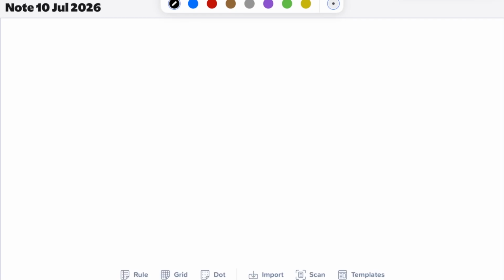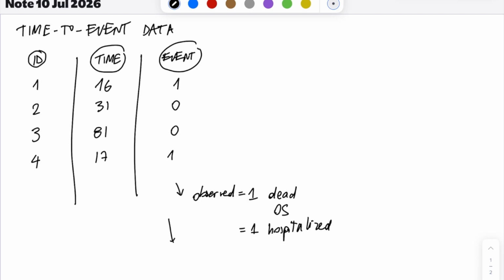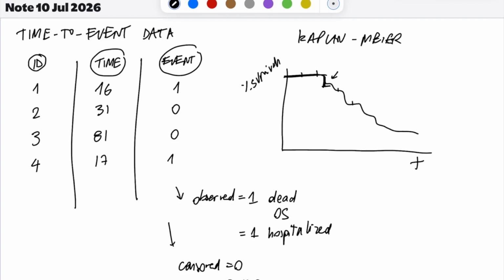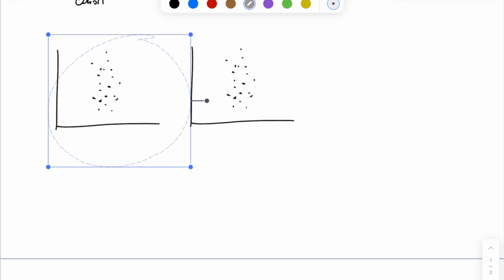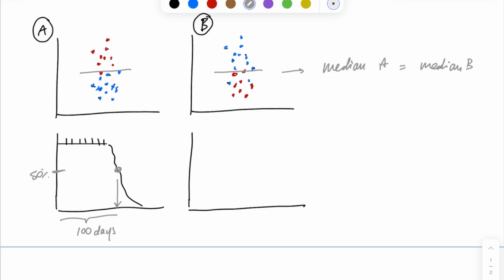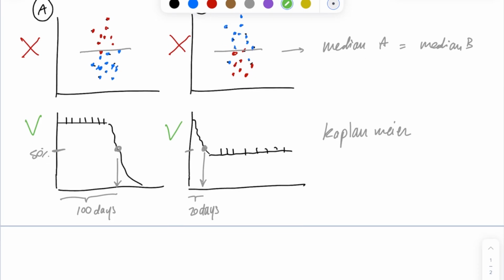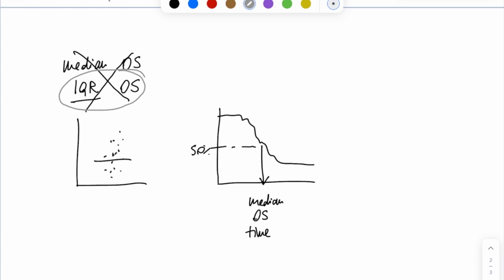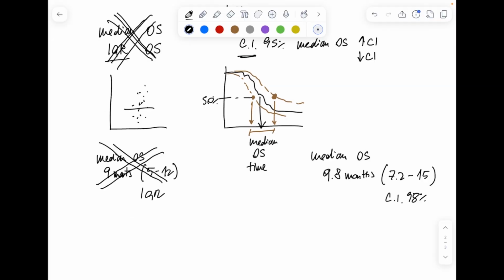DON'T make this mistake with Overall Survival! (Tutorial)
How to correctly calculate median Overall Survival, including instructions for using a online calculator: